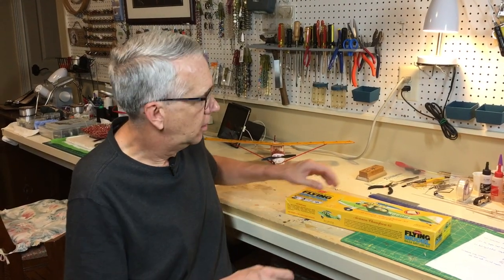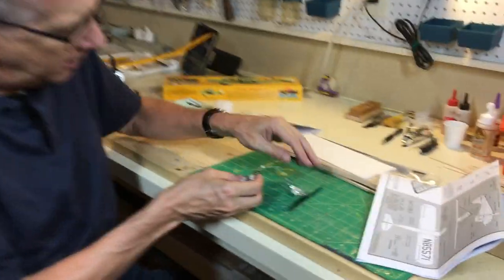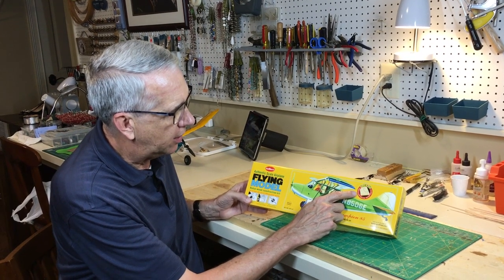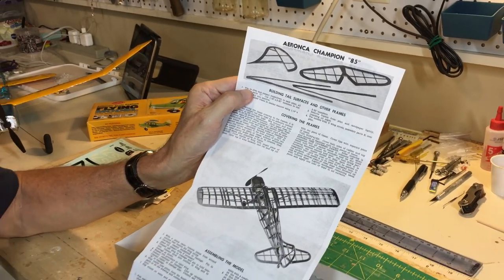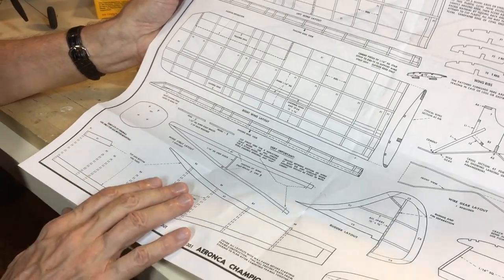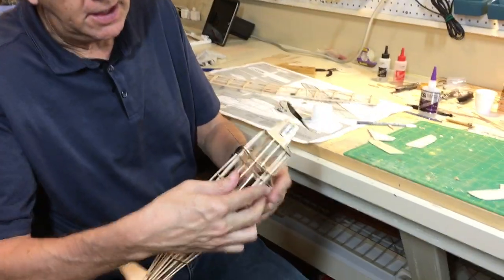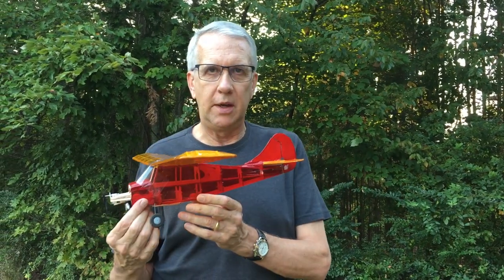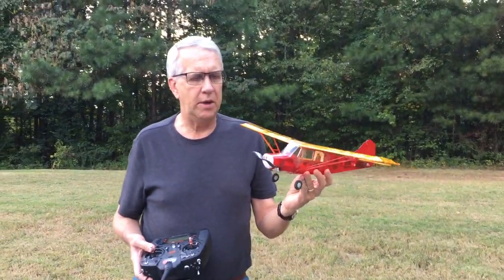Guillows Aeronca RC Conversion - Step-by-Step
The Guillows Aeronca RC conversion is an ideal candidate for the modeler who wants a scale looking aircraft they can fly in a nearby field.  Follow along as I present a step-by-step approach to converting this free flight Guillows build to a very well flying model airplane.

A Guillows RC conversion is not hard to do if you pay attention to a few guidelines.  Keep the weight low, and if you use my power system, the Park Zone ultra-micro RC gear, a weight under 3 ounces.

Here is my video on where to purchase the micro electronics for the Aeronca.  In addition, be sure to use a Parklite type of covering (lite somewhere in the name) to save weight.  Regular MonoKote is just too heavy:

Guillows balsa wood planes are popular kits with modelers.  The Guillows build is straightforward with the fuselage being built by halves over the plans, and the wings build directly onto the plans.

The Guillow kit does not show details for an RC installation, but the video covers in detail how to install the Park Zone system.  While the plans call for stick and tissue methods, I used lightweight MonoKote for my Aeronca.

In the video I discuss a brief history of the Aeronca 85 Champion, unbox the kit, go over the plans in detail, and show the build step by step.  Flights are included as well as a flight debrief.

Regards,
Tim

Chapters:

00:00 - Intro
00:43 - Aeronca overview
01:18 - Park Zone electronics
02:45 - Kit unbox
07:00 - Plans
09:35 - Start building
17:00 - First flight
18:00 - Post flight discussion
19:35 - Flights with cowl
21:06 - Wrap up